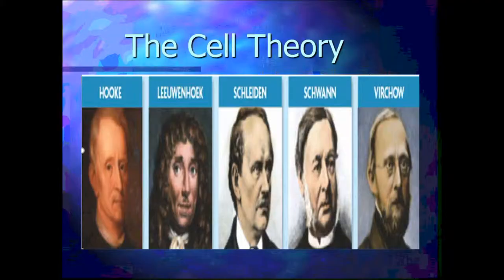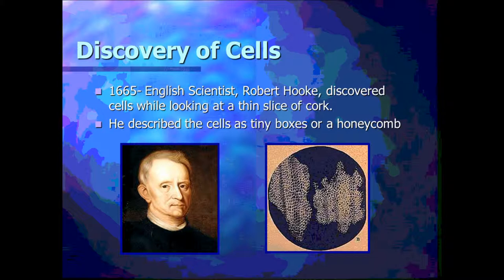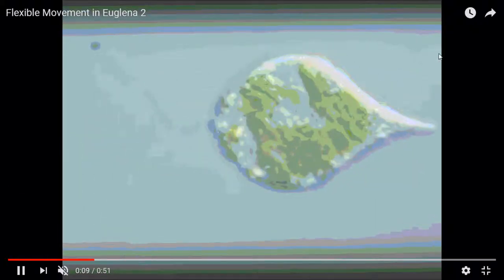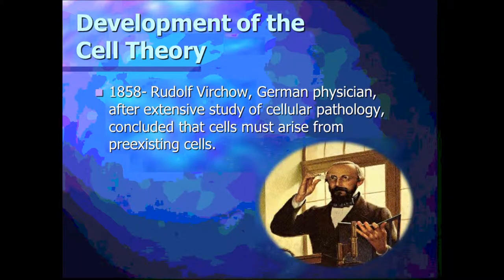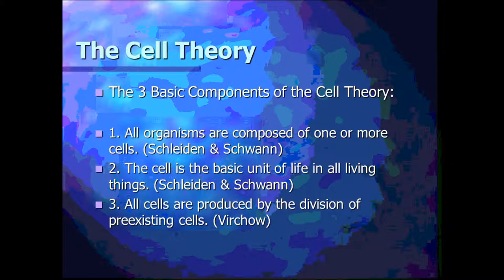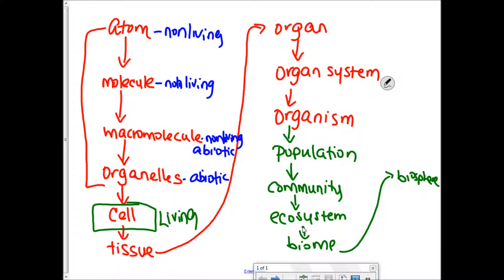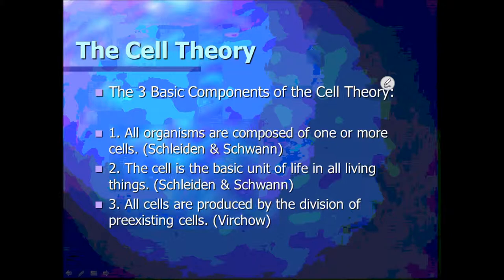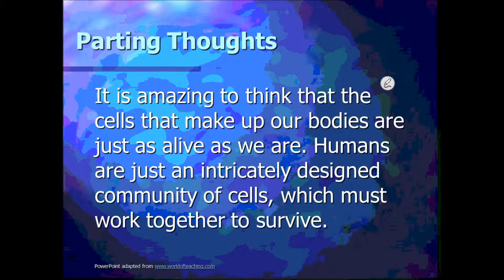Cell Theory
This video serves as an introduction to the scientists who contributed to the Cell Theory.